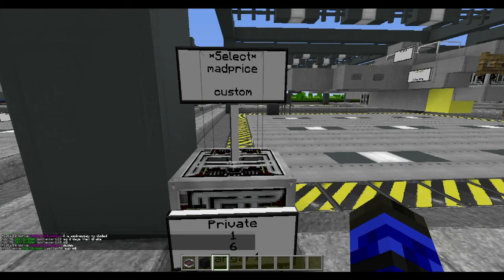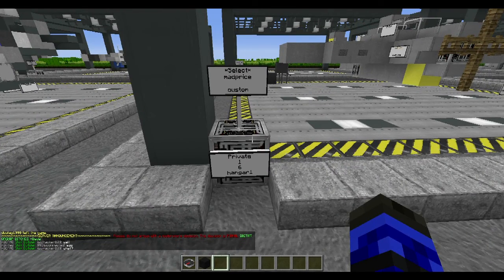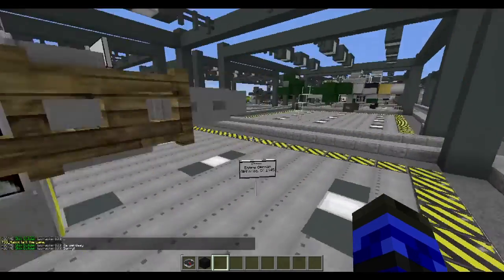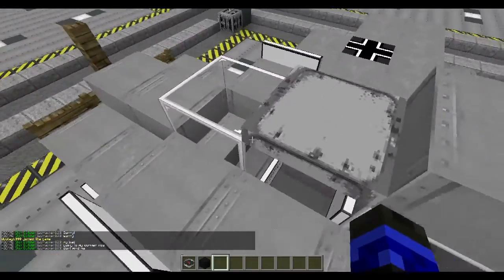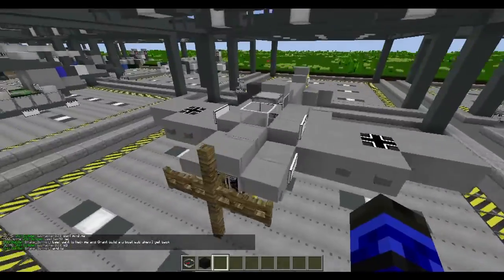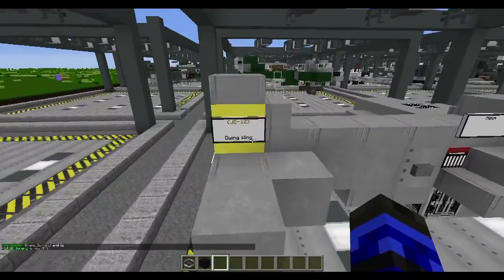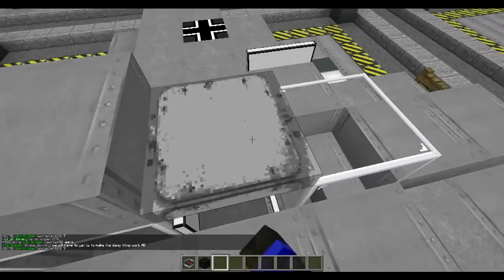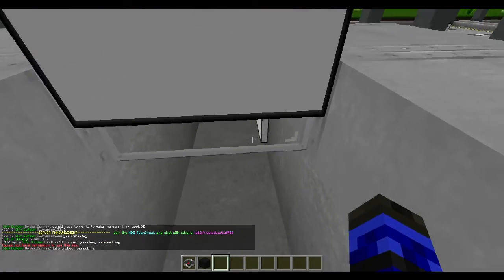Daily Shipyard: Madprice